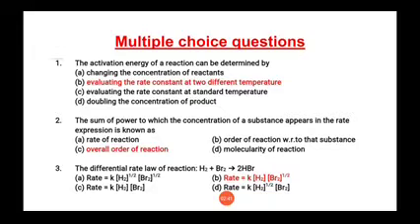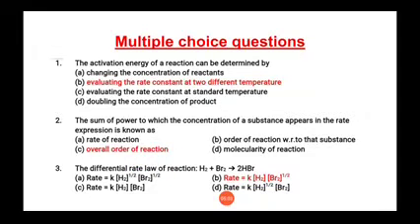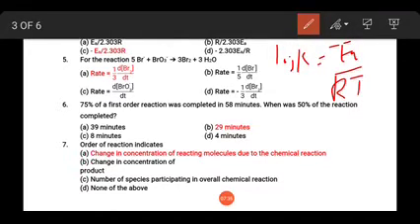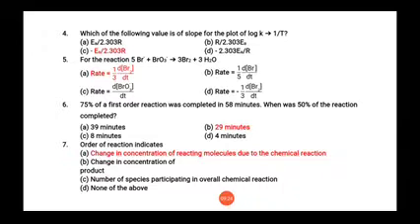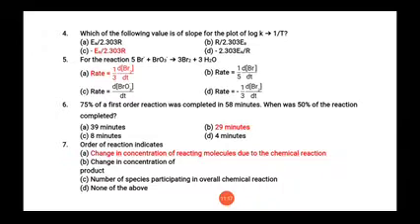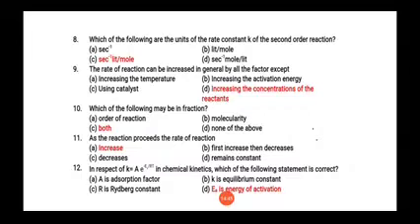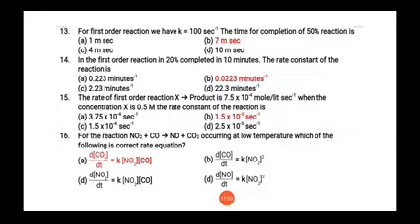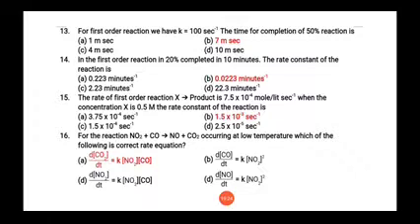US05CCHE23 UNIT 2 VIDEO 10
MCQs of chemical kinetics